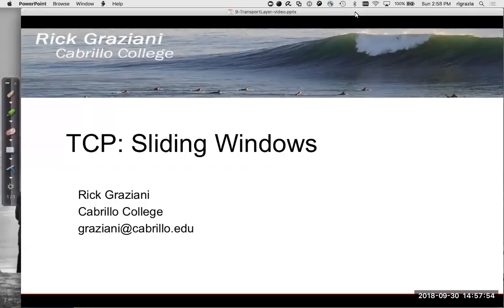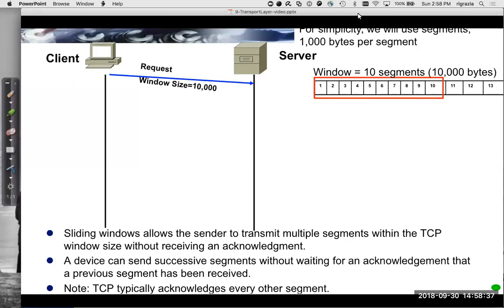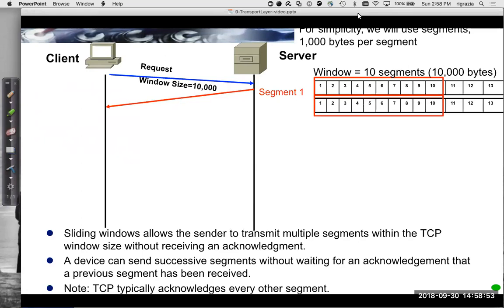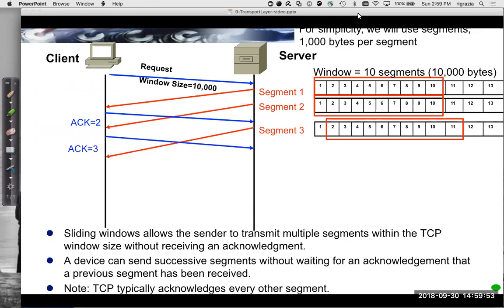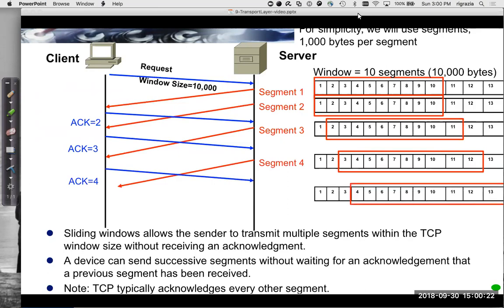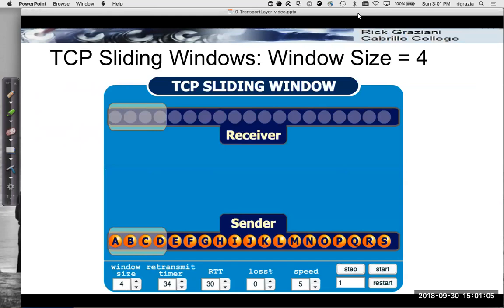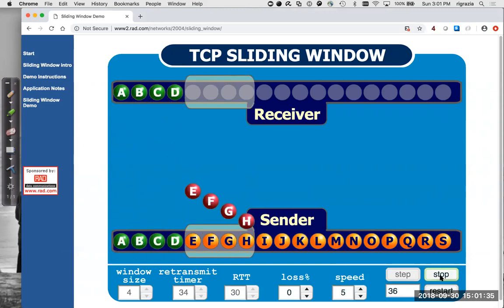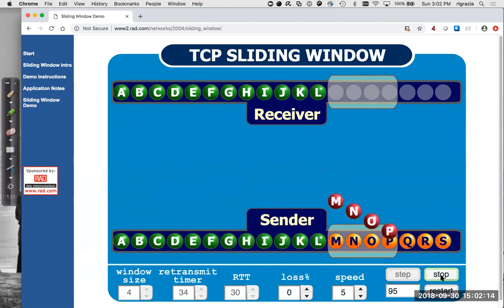TCP: Sliding Windows